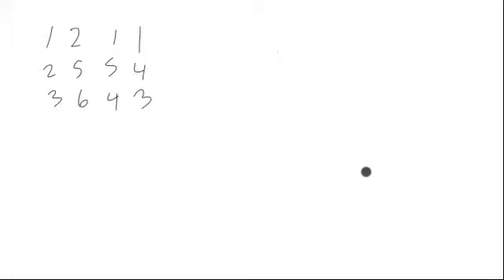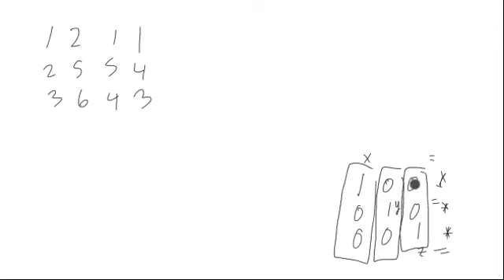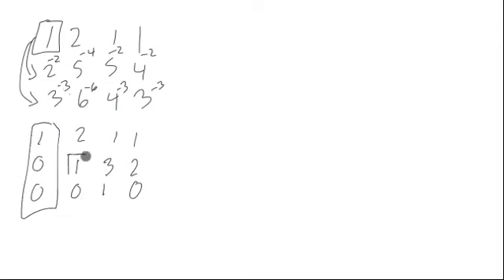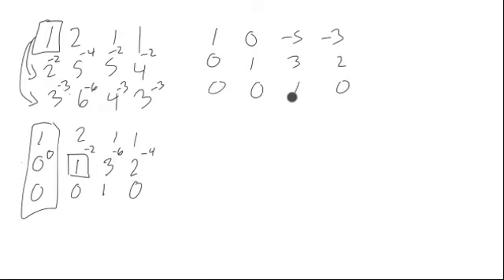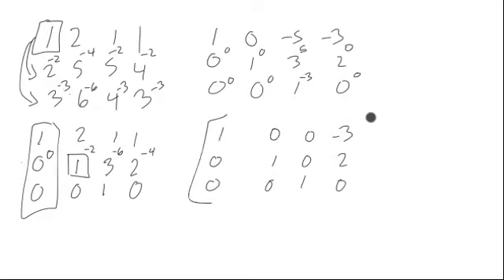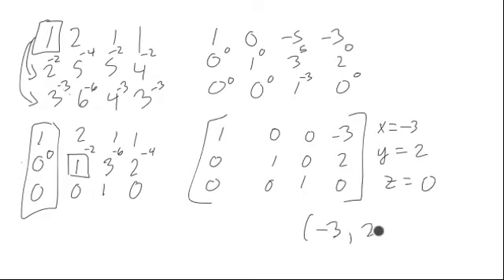Gauss Jordan Elimination Example 2